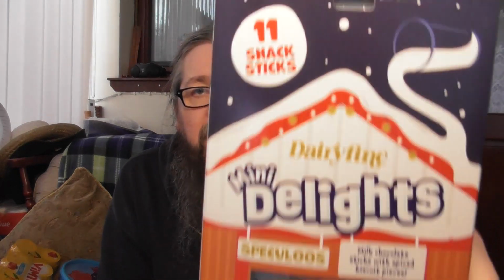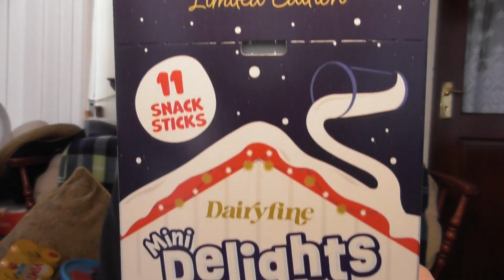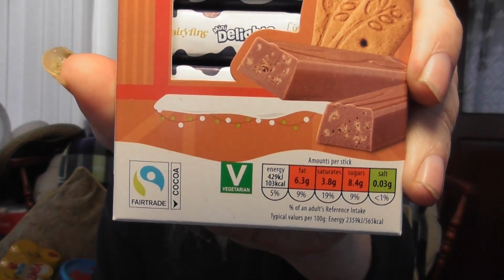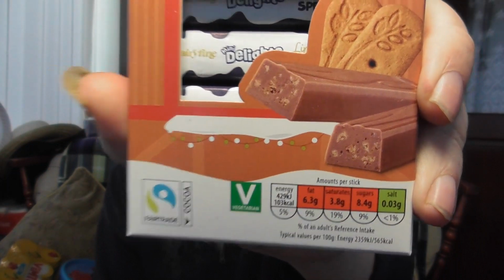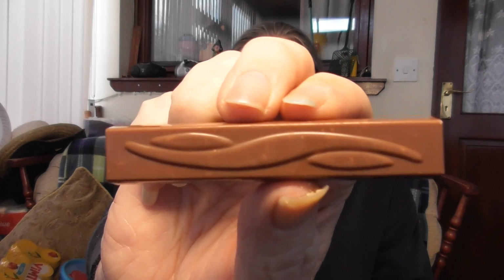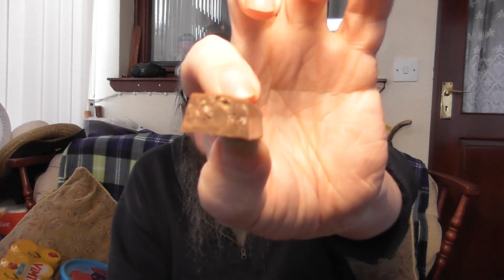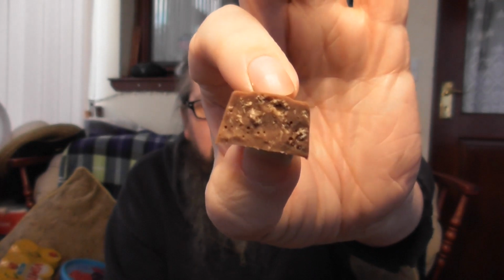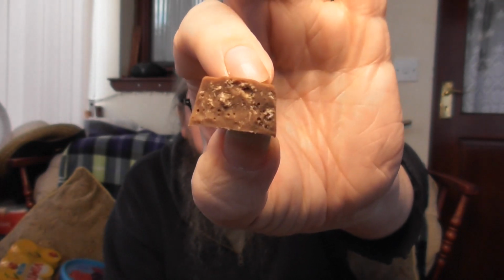Dairyfine Mini delights Speculoos